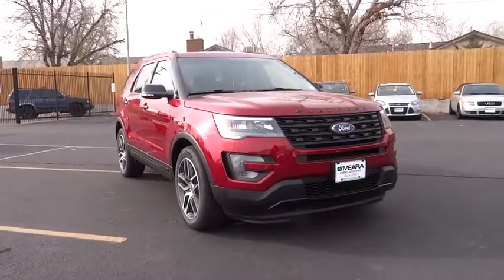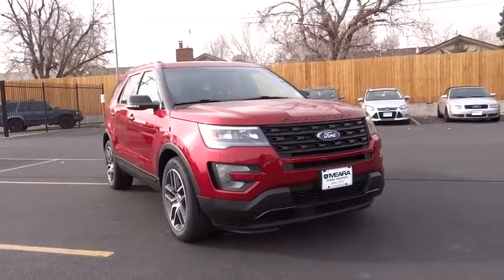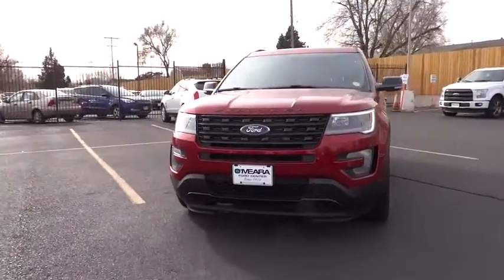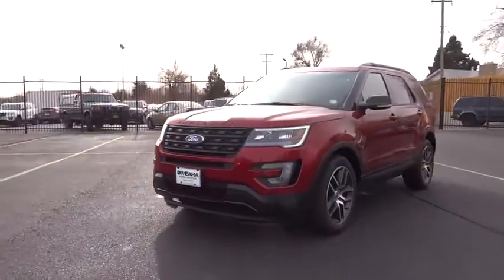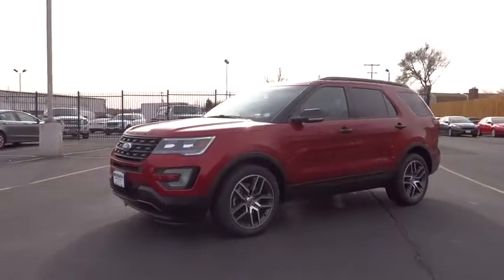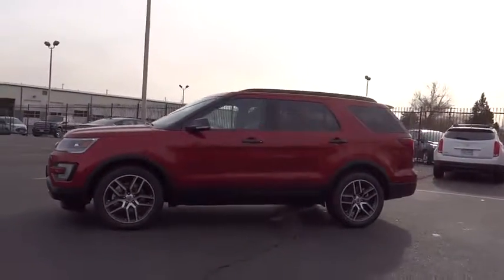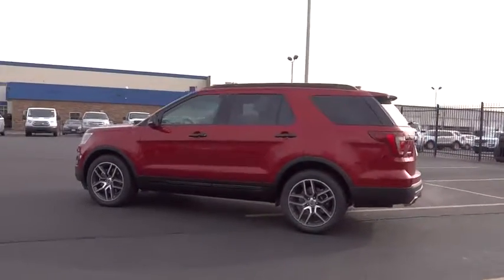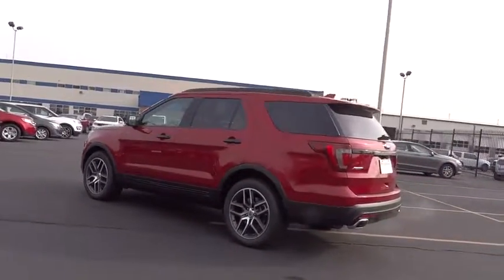2017 Ford Explorer Centennial CO, Littleton CO, Fort Collins CO, Greeley CO, Cheyenne WY HGB21514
2017 Ford Explorer

O'Meara Ford
400 W. 104th Ave.

Hurry and take advantage now!!! Set down the mouse because this fabulous SUV is the SUV you've been thirsting for... This versatile 2017 Ford Explorer Sport, with its grippy 4WD, will handle anything mother nature decides to throw at you*** Gassss saverrrr!!! 22 MPG Hwy!!! Safety equipment includes: ABS, Traction control, Curtain airbags, Passenger Airbag, Front fog/driving lights...Other features include: Leather seats, Navigation, Bluetooth, Power door locks, Power windows...